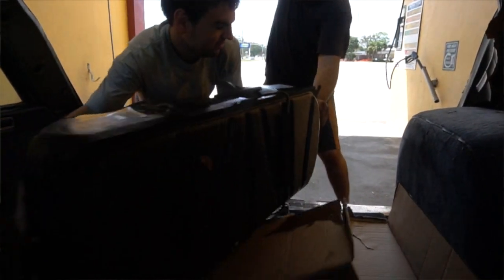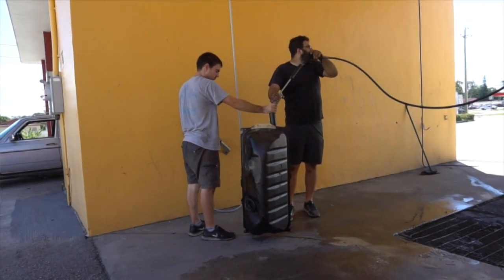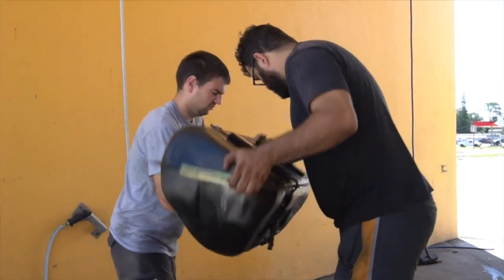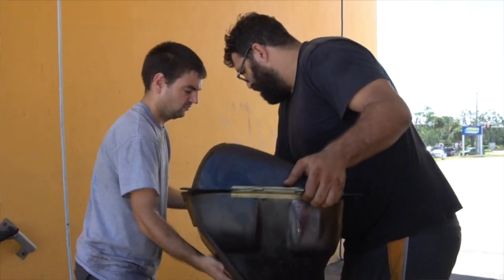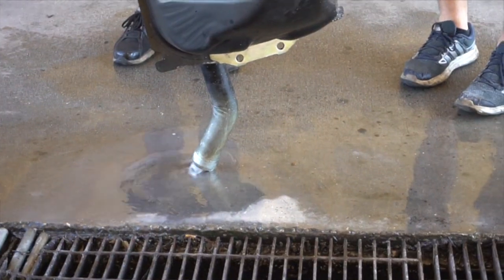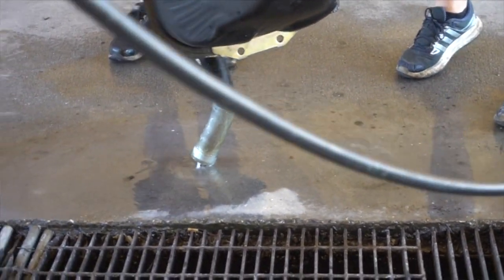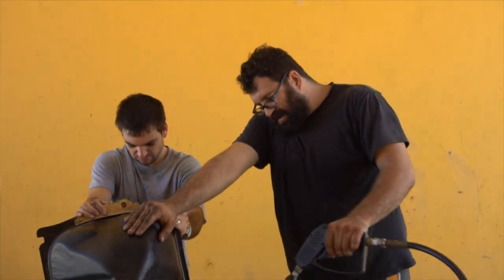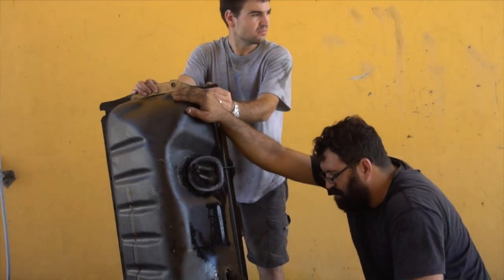Fuel Tank is Rusty... What do I do??